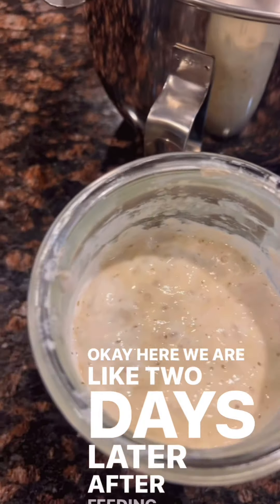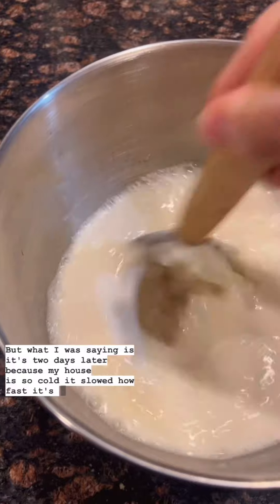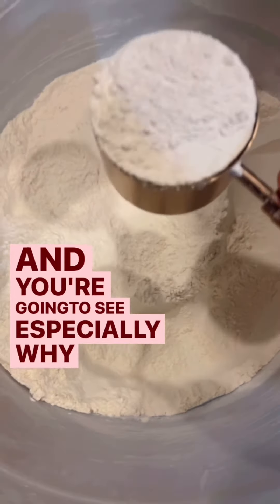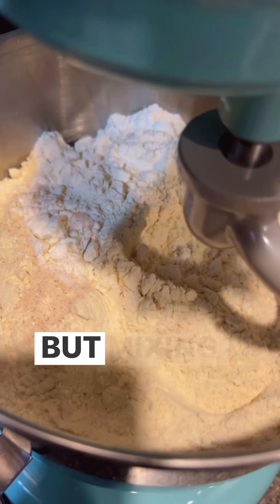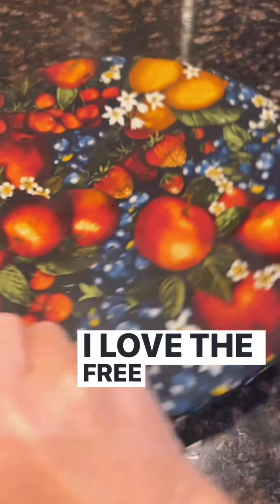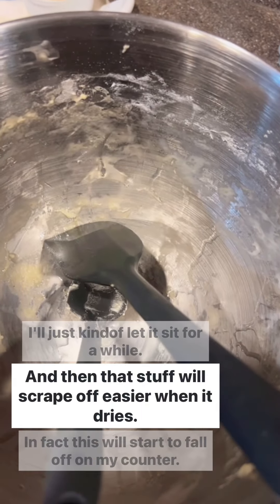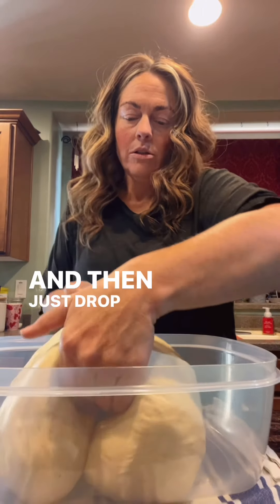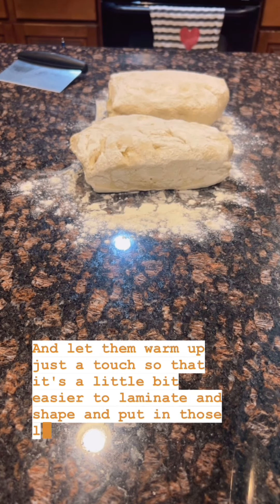Making a super soft sourdough sandwich bread!!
Okay, clearly I say okay too much!! 😂
Hopefully this helps anyone who was as scared as I was to mess up or even start sourdough bread!!
This is a great place to start when you first start making sourdough. Baking it in a loaf pan makes rhe stretch and folds opitonal and you don’t need to buy proofing baskets yet
From here you can move to artisan bread easy peasy lemon squeezy!!

2 loaves:
650g warm water
250g starter
24g salt (i use Redmond Real Salt)
24g honey
24g olive oil (or avocado or whatever)
1000g bread flour (I use half Kamut flour)